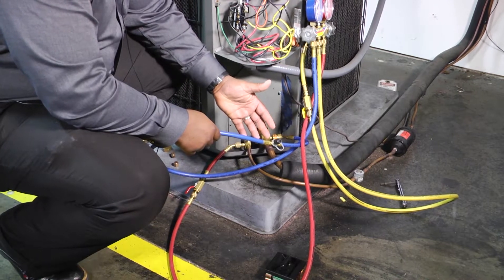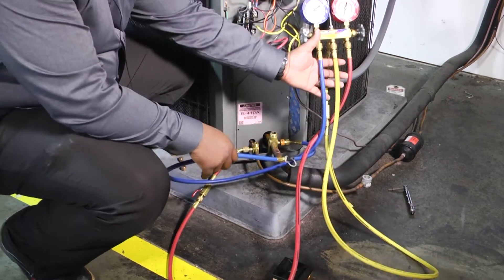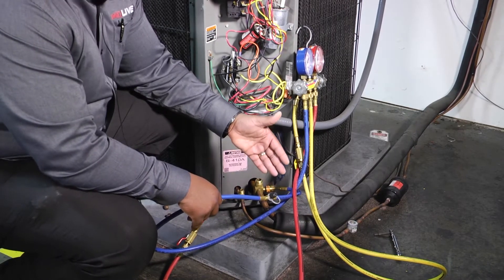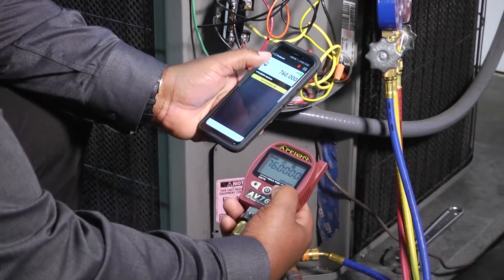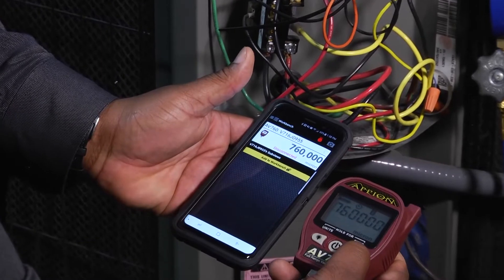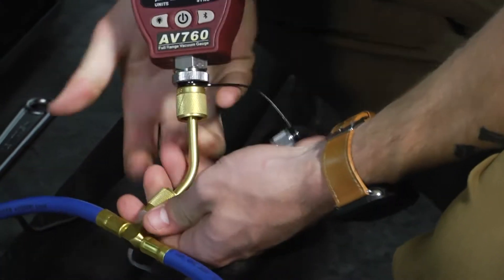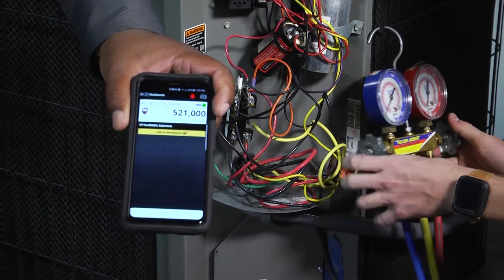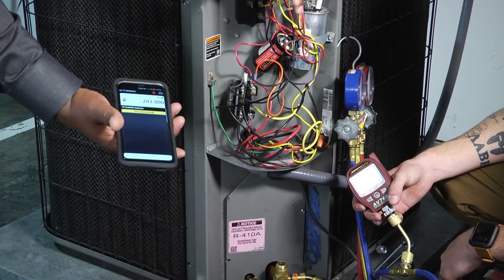Appion AV760 How To Use and Pair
Learn how to use and how to pair the Appion AV760 on Toolbox Tuesday with Doug Smiley. Learn how to attach the Appion AV760 Micron Gauge to a T fitting for a cool HVAChack, saving you time with gauge set up and use.